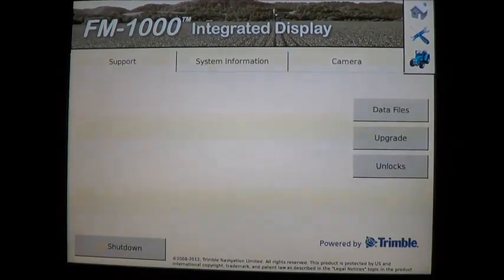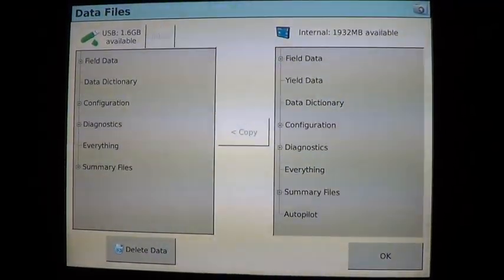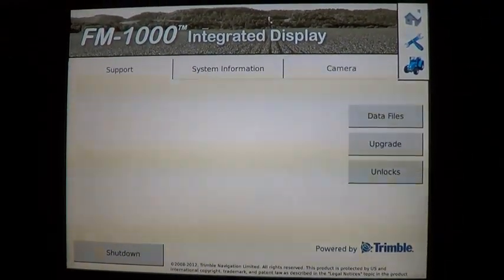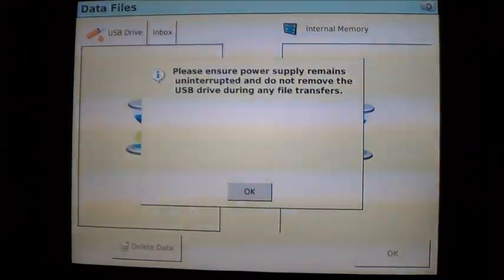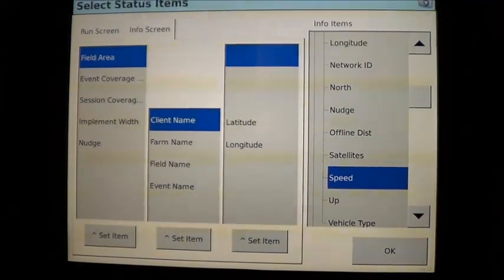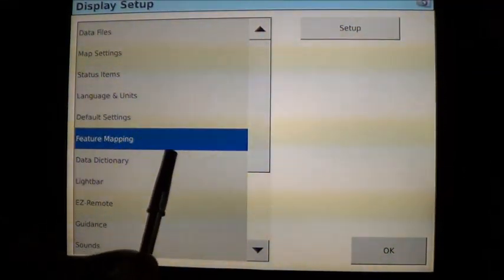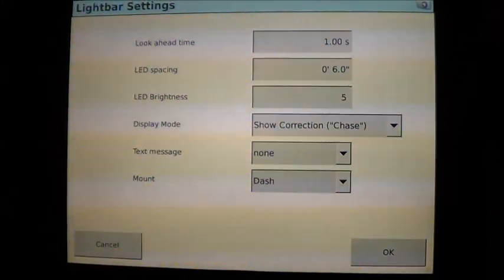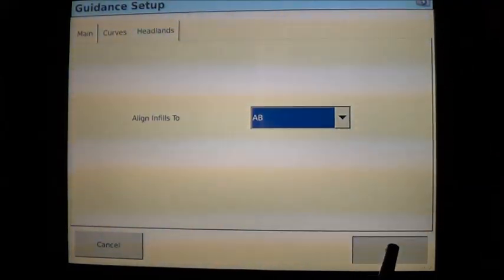FM 1000 BASICS PART 1